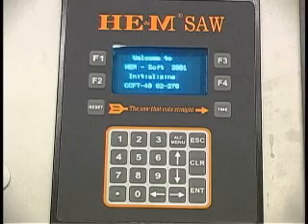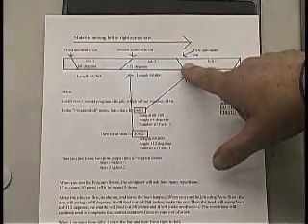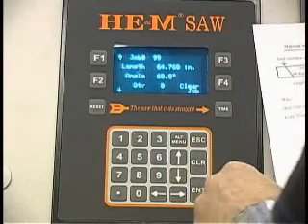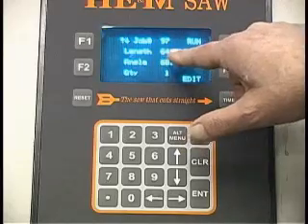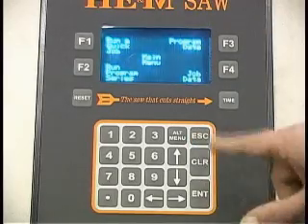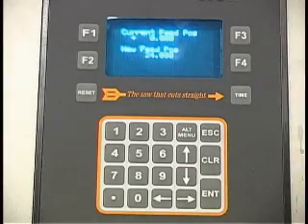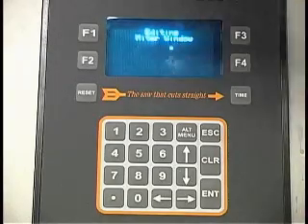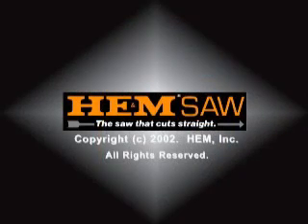HE&M Saw Vertical CCFT – Computer Controlled Feed & Tilt System Overview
This video highlights the Vertical Computer Controlled Feed & Tilt (CCFT) system from HE&M Saw, an advanced automation feature designed to enhance precision and efficiency in vertical sawing applications. The CCFT system allows for automated feed control and programmable tilt adjustments, giving operators greater flexibility when cutting complex angles, miters, and structural profiles.

Built for steel fabricators, aerospace shops, and precision part manufacturers, the CCFT-equipped vertical saws support multi-axis control that increases throughput, reduces manual adjustments, and ensures repeatable accuracy on every cut.

This demonstration showcases how the CCFT system simplifies material positioning, blade engagement, and saw head tilt operations through a digital interface — ideal for production environments demanding high-quality results with minimal operator intervention.

With over 60 years of experience in cutting innovation, HE&M Saw offers rugged, American-made machines backed by expert U.S.-based support, real-world operator training, and fast-turnaround replacement parts.